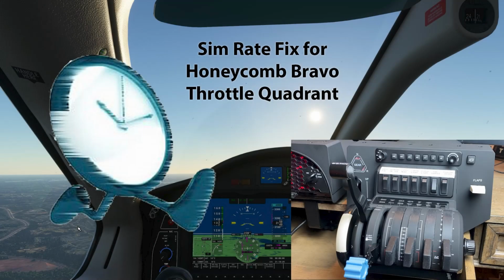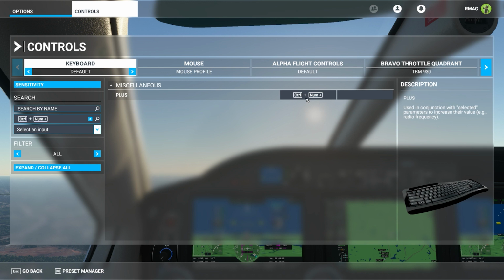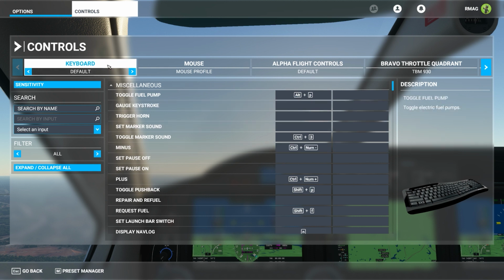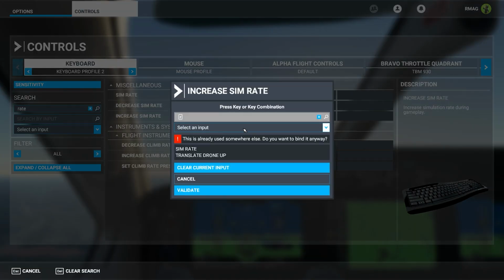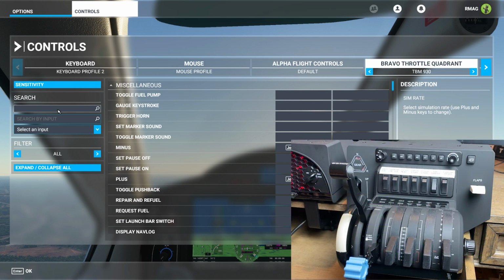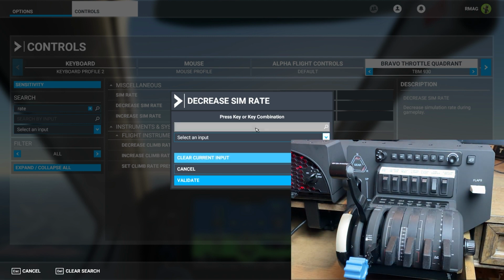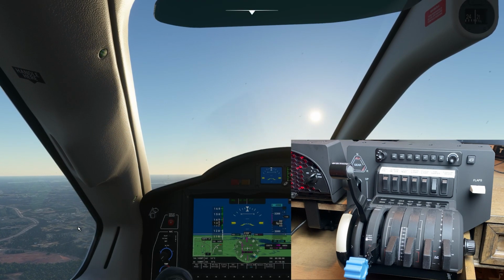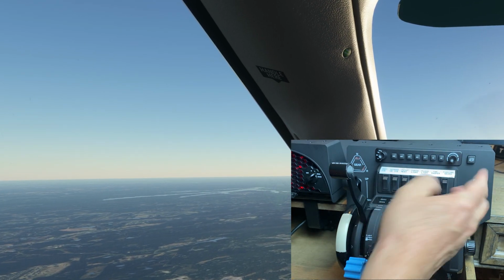Sim Rate Fix using the Honeycomb Bravo Throttle Quadrant in MSFS.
The left knob of the autopilot is used to select which function the right knob adjusts in the simulator.  The right knob keybind is the plus and minus in the simulator.

Plus and Minus is also what was used to increase and decrease the Sim Rate after hitting the "R" key on the keyboard.

Since the left knob is now dictating what the plus and minus adjusts, it does not allow the Sim Rate to be adjusted with Ctrl + "Num -" and "Num +".

Here I offer a fix using both the keyboard and using the Bravo Throttle Quadrant.